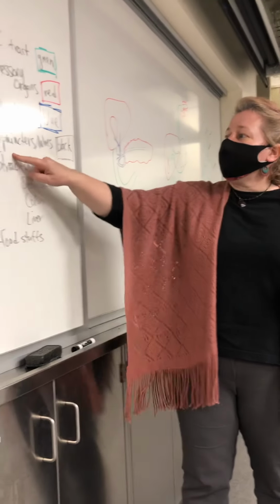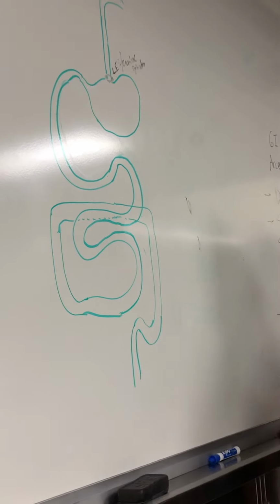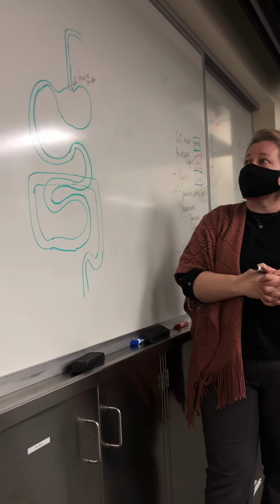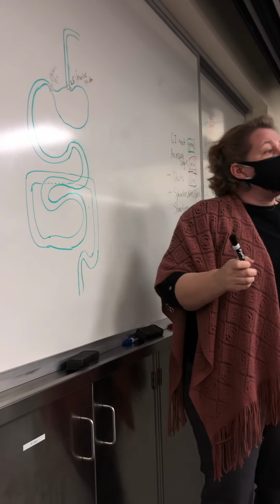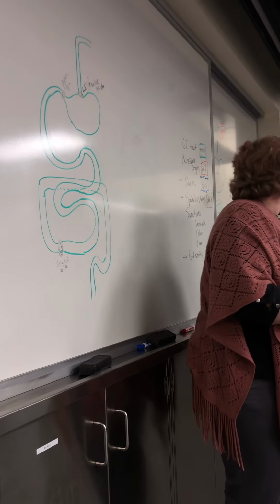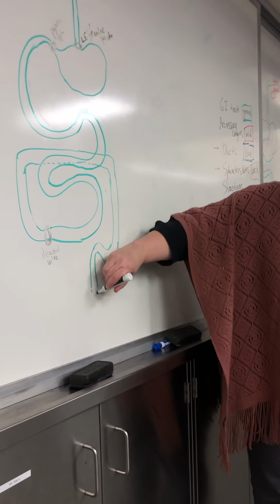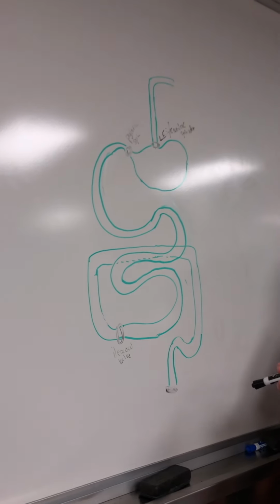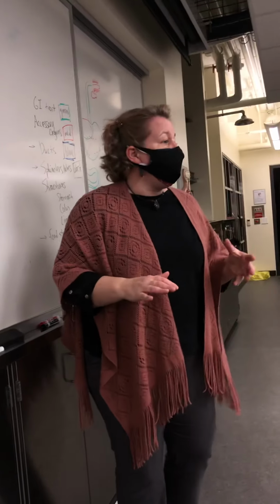GI Lab: Sphincters